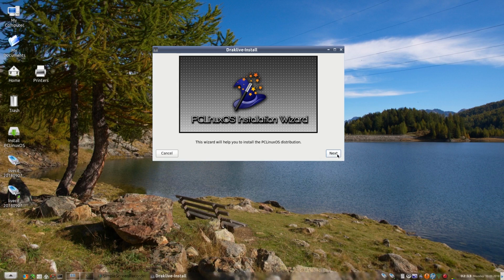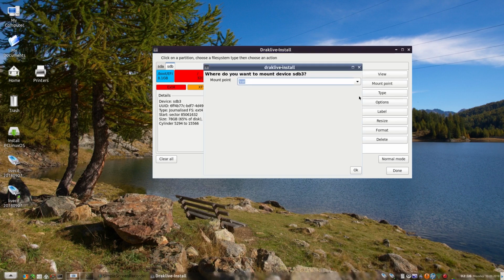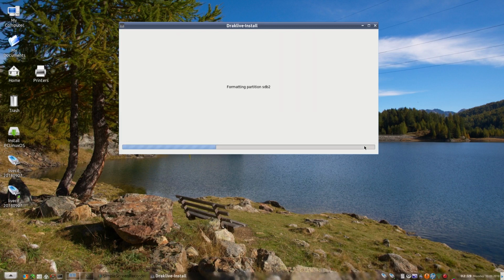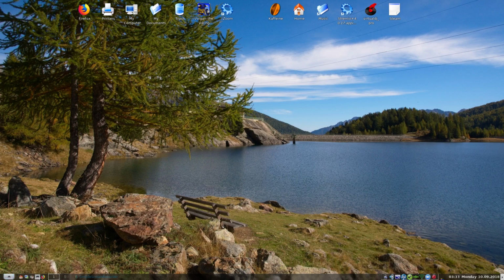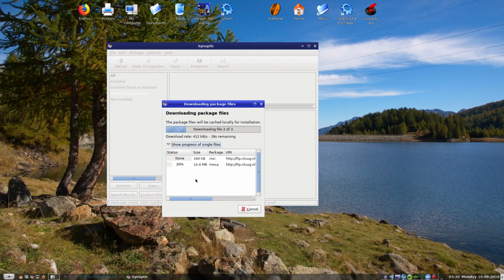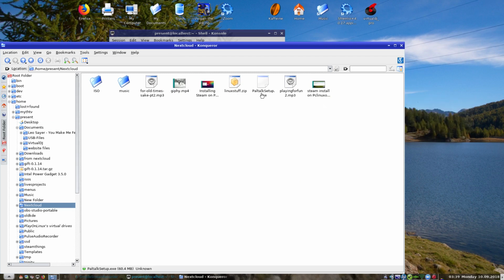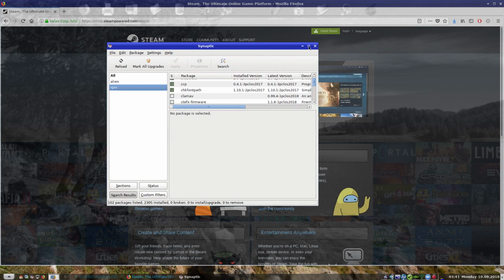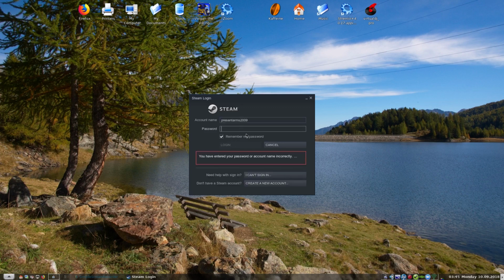Installing PCLinuxOS Trinity on Bare Metal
I install my Latest ISO on my machine and then install steam.

Note I already had my /home etc partitions so I didn't need to format those